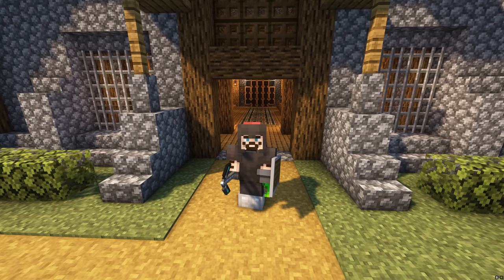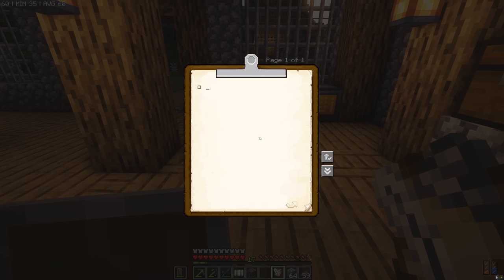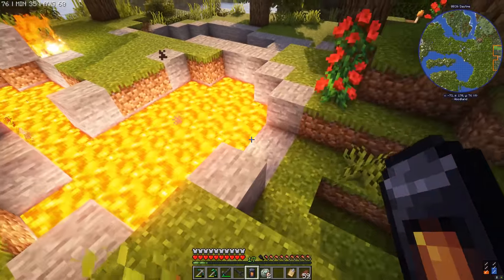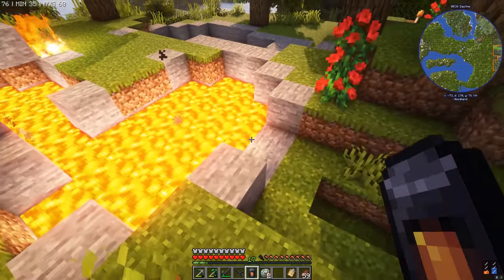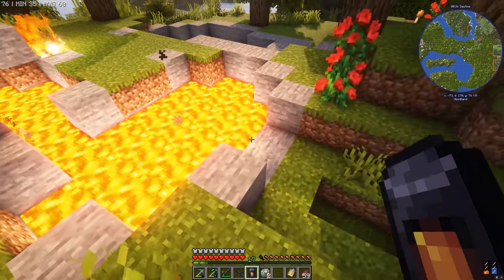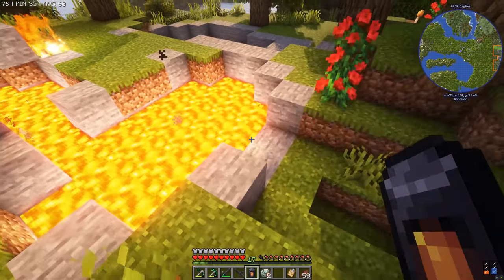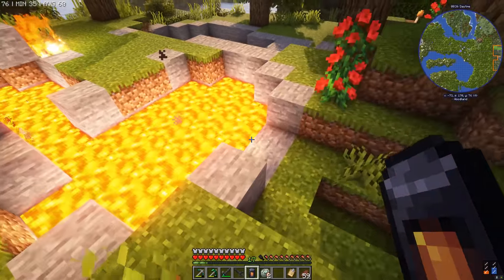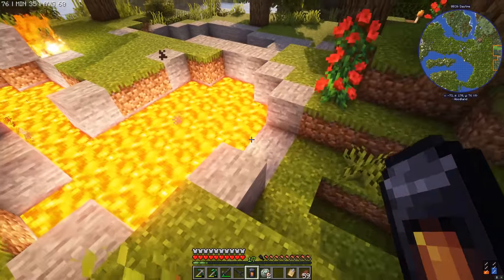Minecraft All The Mods 9 - #15 CREATE MOD - Flamethrowers, Jetpacks, Diving and Armor!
In this Modded Minecraft All The Mods 9 video we look at how to craft CREATE MOD jetpack, how to craft CREATE MOD flamethrower, how to craft CREATE MOD mechanized armor and how to craft CREATE MOD diving gear, we defend against a minecolonies raid and get ready to equip minecolonies guards with weapons and armor

Modded Minecraft: All The Mods 9 ( atm9 ) 🏰 Minecolonies 🏰 ⚙️ Create Mod ⚙️